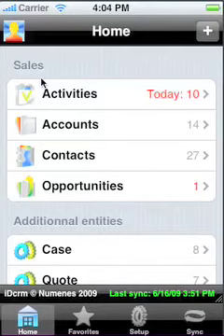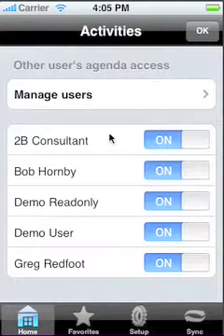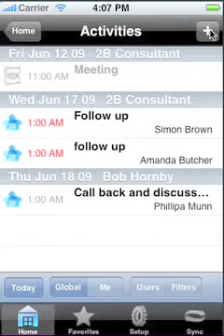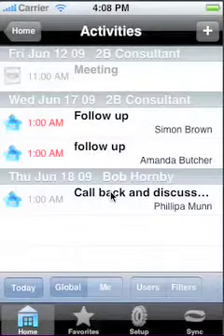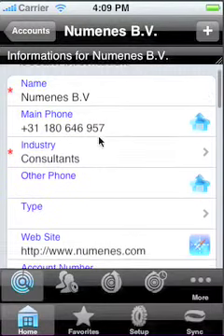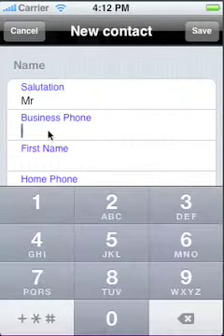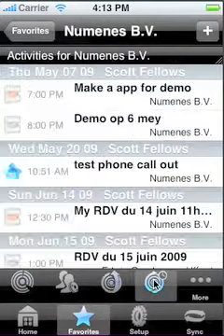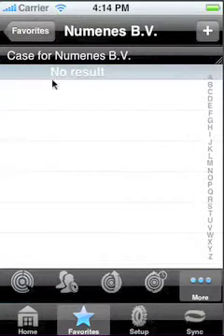iDcrm 1 1 Quick overview part 1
Discover the power of iDcrm Microsoft CRM for iPhone by Numenes.